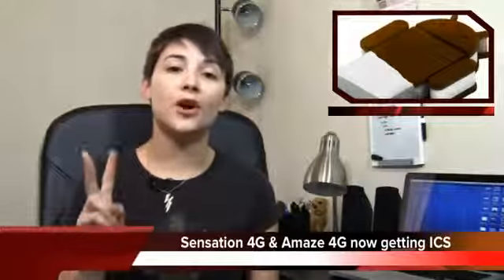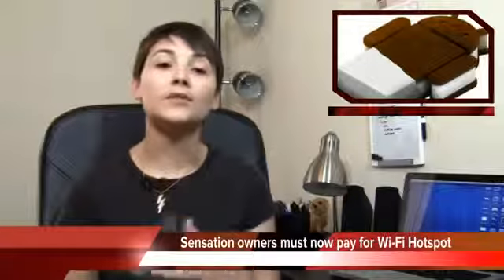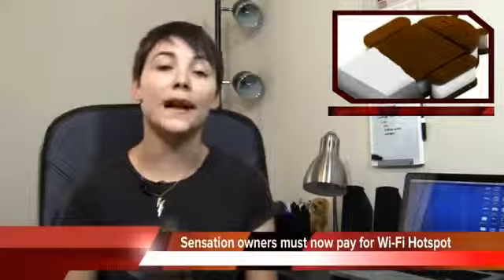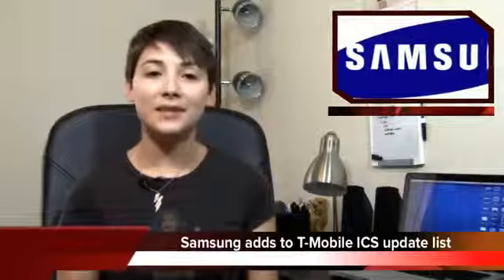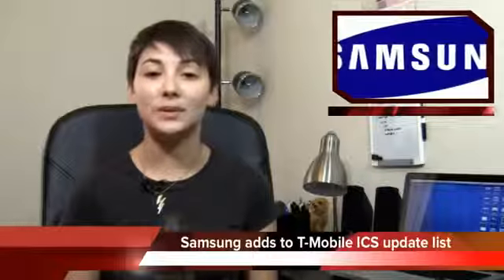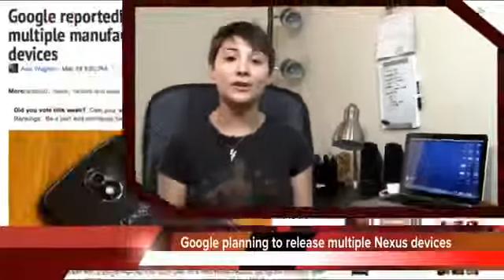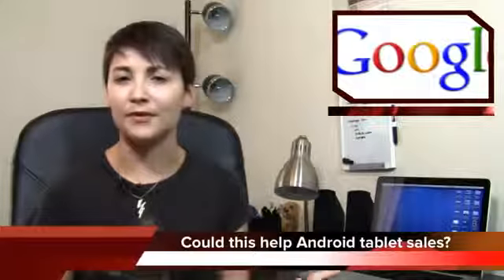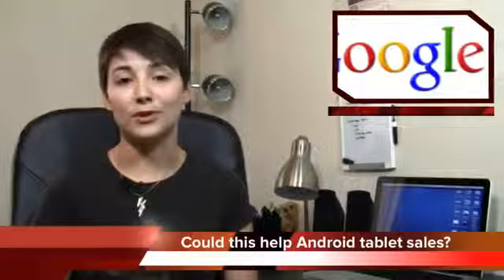Ban on EVO 4G LTE lifted; Mulitple Nexus devices coming; No more unlimited data for Verizon & more!